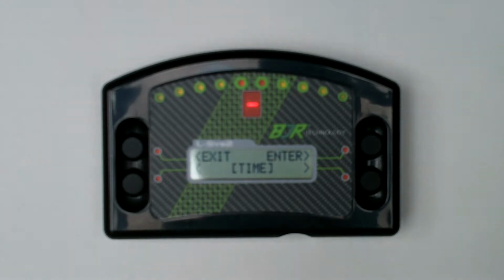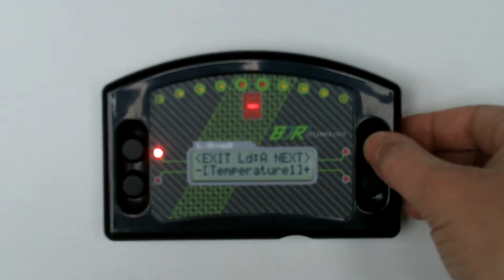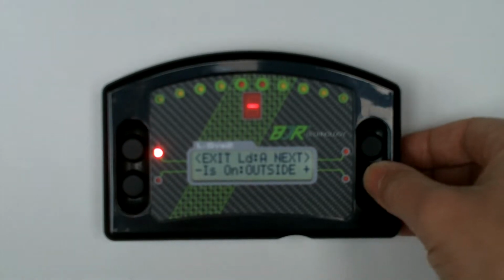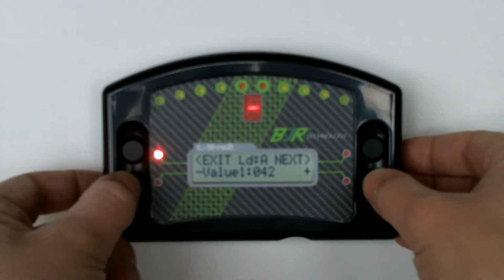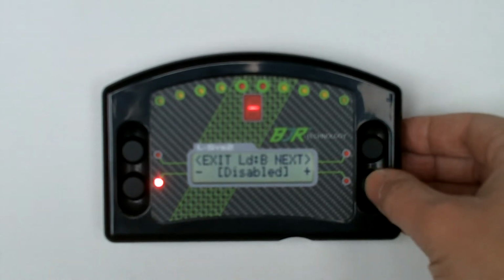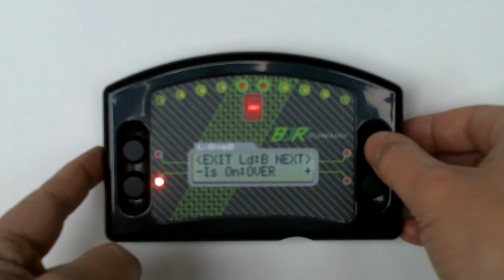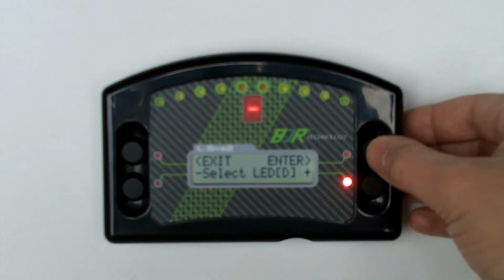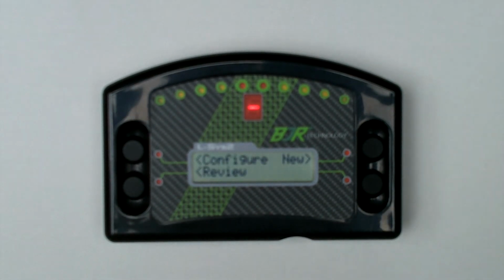L-Sys2 Configuration Menu - ALARMS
How to set ALARMS within the L-Sys2 Configuration Menu.